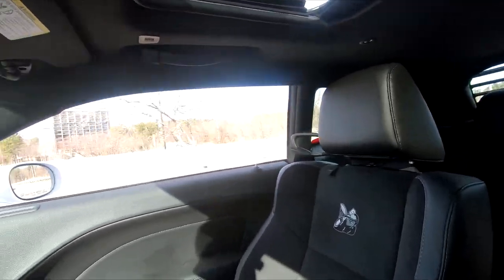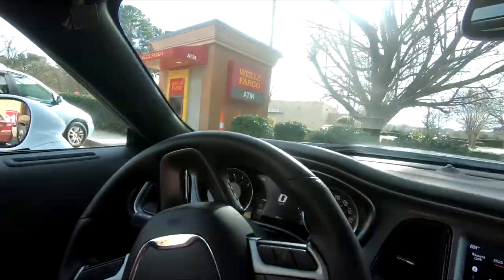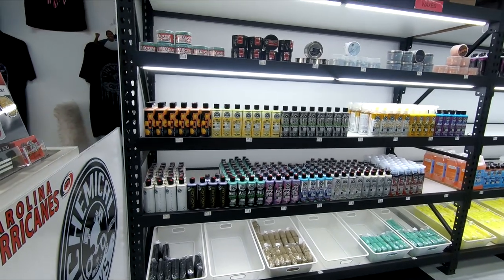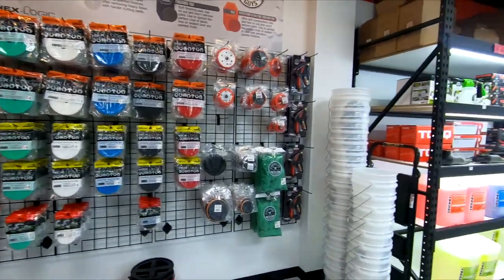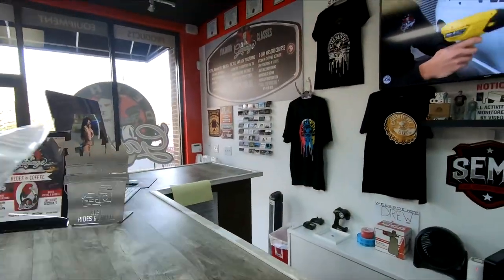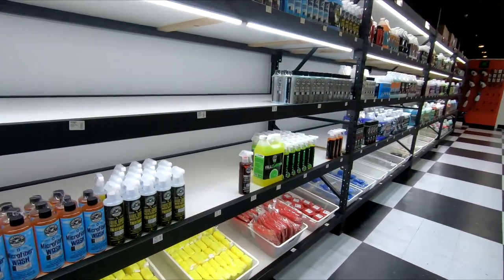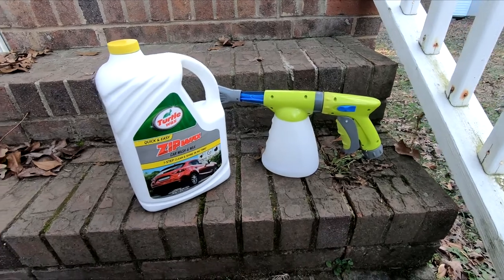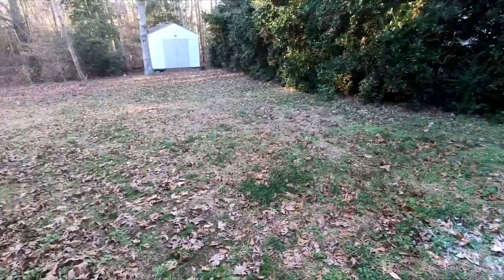Let's visit Chemical Guys Detail Garage in Cary, NC! (Raleigh)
Checking out the Chemical Guys Detail Garage in Cary, NC

** MY CHALLENGER MODS **

Billet Catch Can Black HEMI Technology Z-Bracket Challenger

*Dodge Challenger Charger Hellcat SRT Air Intake Cleaner Box Mopar OEM
*You will need to find and order the appropriate feed inlet tube for your car.

Puddle Lights - There are many versions select your favoite!
** MY CAMERA **
GoPro HERO 7 Black